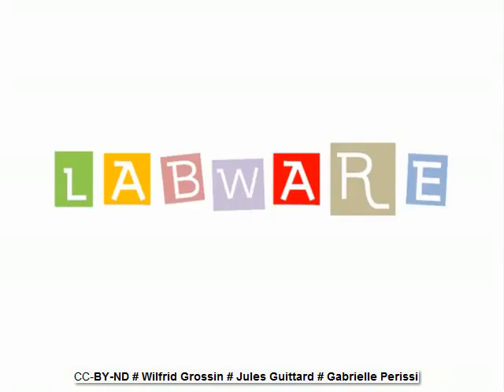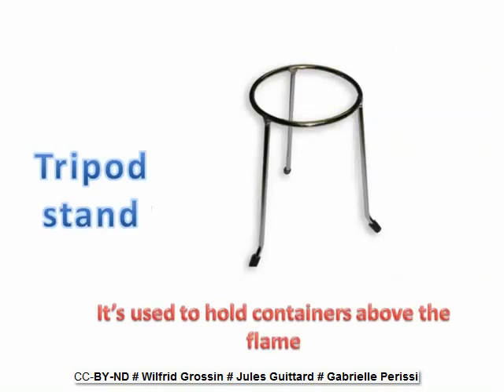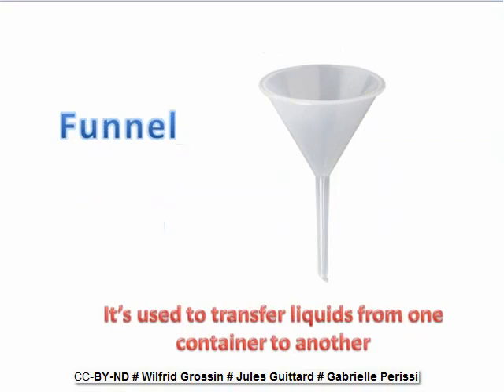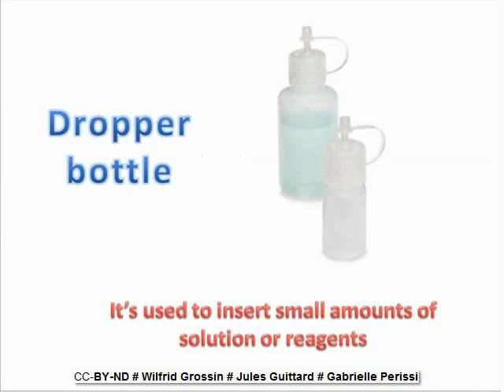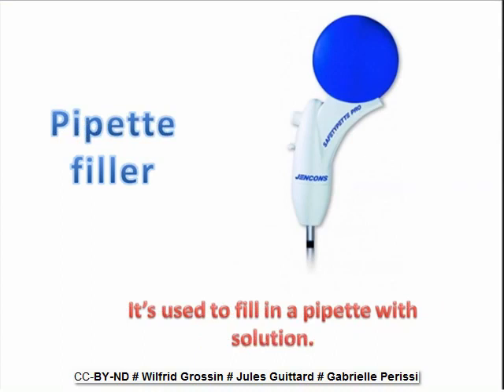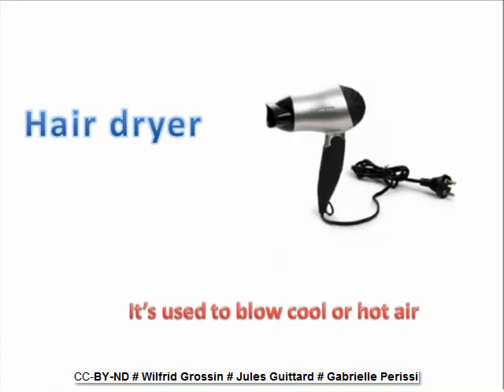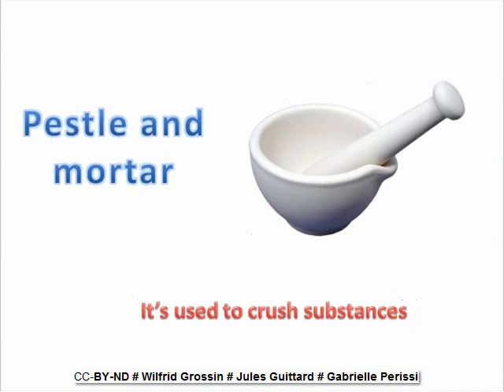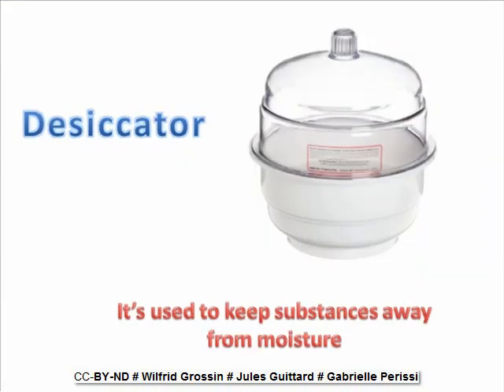Lycée VALIN # biochemestry lab equipment